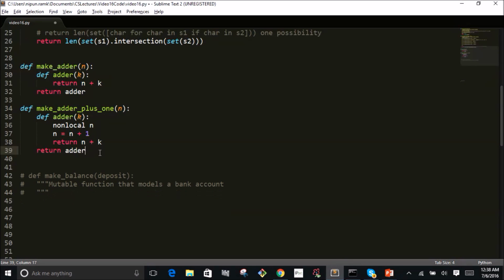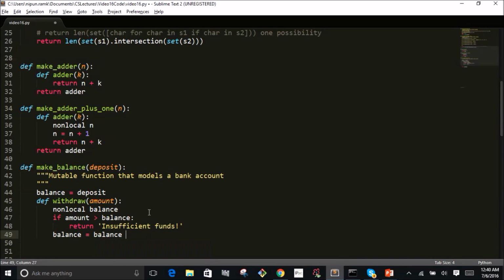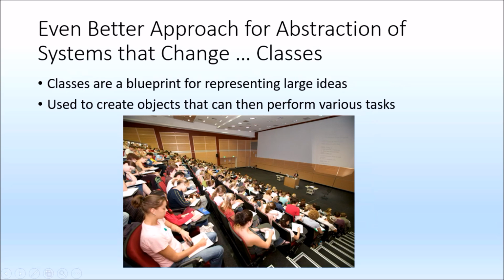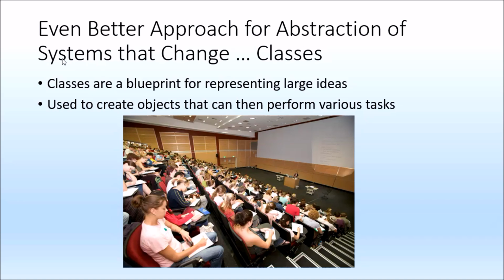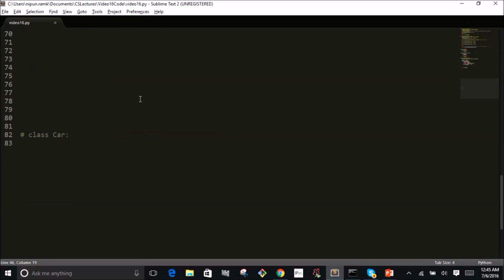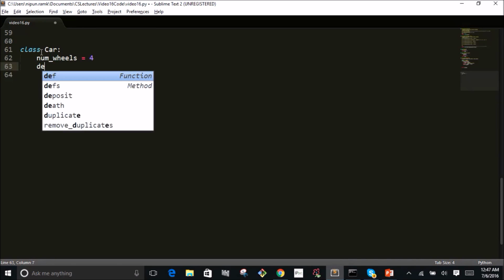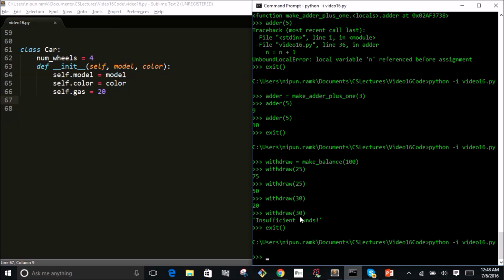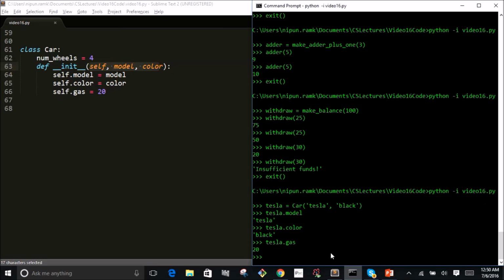Introduction to Programming Paradigms: Video 16 - Part 2: Object Oriented Programming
Look at mutable function example to model a bank account and then introduce object oriented programming.